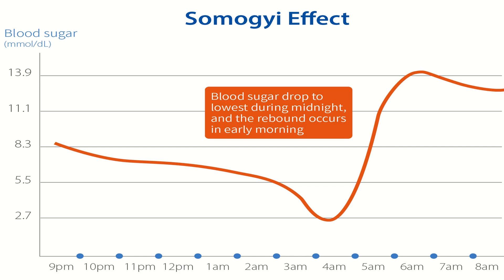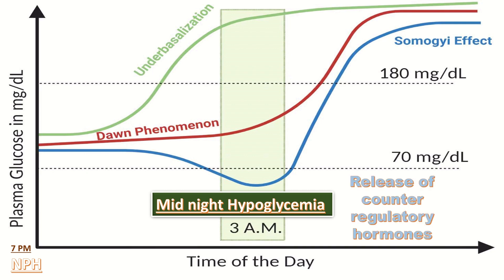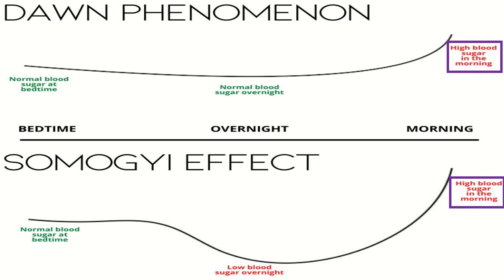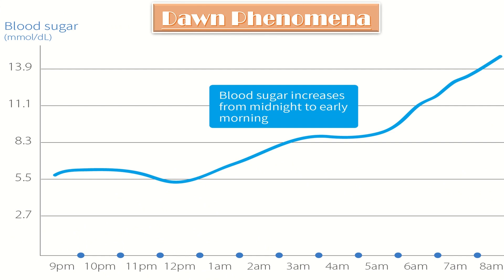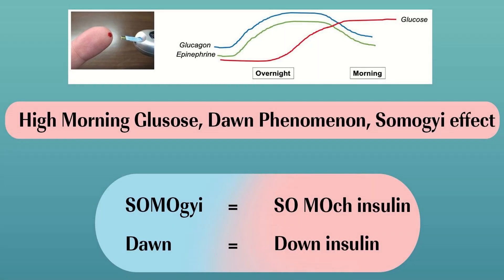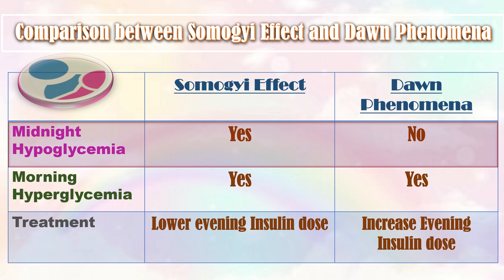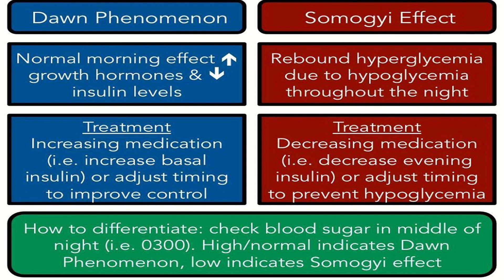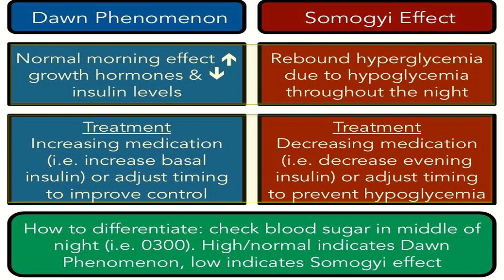Dawn Phenomena Vs Somogyi Effects | What Causes High Early Morning Blood Sugar?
Both Dawn Phenomena and Somogyi effects are seen in patients with type 1 Diabetes Mellitus patients in which there is morning Hyperglycemia. The main difference between Dawn phenomena and Somogyi effect is that there is midnight rebound hypoglycemia as a result of spike of Insulin level in the mid night. In contrast in dawn due to the release of nocturnal cortisol and growth hormones there is no midnight hypoglycemia. So, the treatment is to lower evening Insulin dose in case of Somogyi effect and to increase evening Insulin dose in case of Dawn Phenomena.
 abnormal bleeding
 pelvic pain
 genital itching
 urinary incontinence
 urinary tract or vaginal infections
 endometriosis
 breast disorders
 hormonal disorders
 dilation and curettage
 biopsy
 tubal ligation for female sterilization
 laser surgery
 vaginal delivery
 caesarean delivery
 pelvic exams
 pap smears
 clinical breast exams
 mammographies
 cancer screenings
 perimenopause
 menopause
 prenatal care
 infertility treatment
 postpartum depression
 easing cramps
 irregular or abnormal bleeding
 mood swings
 vaginal dryness
 hot flushes
 bone loss
 incontinence